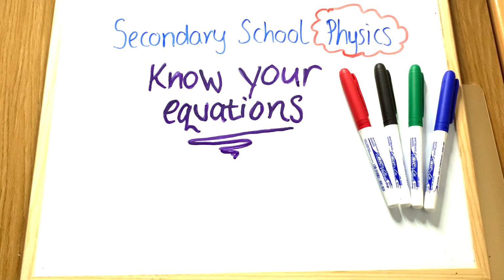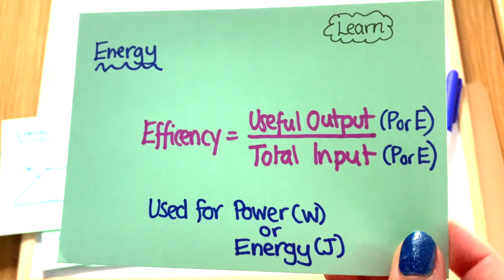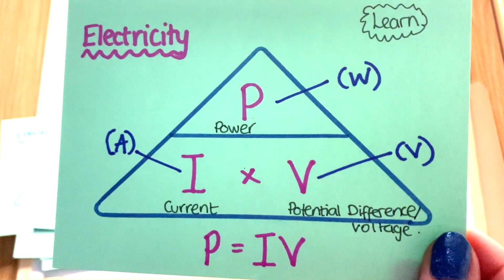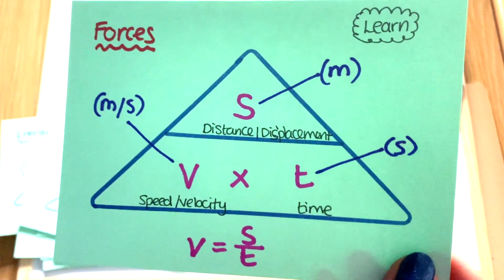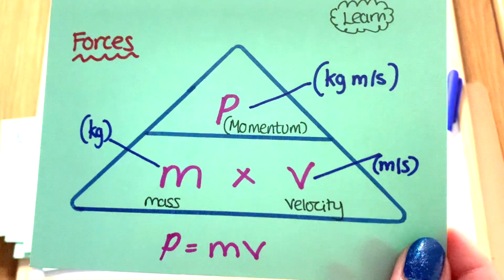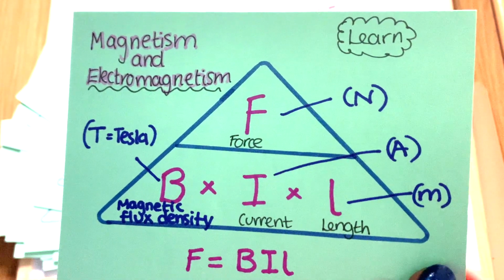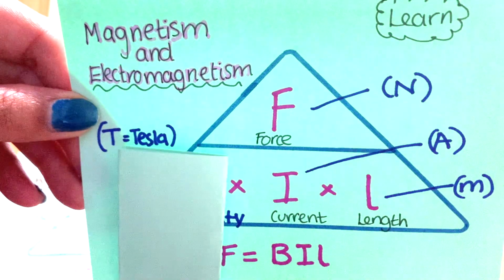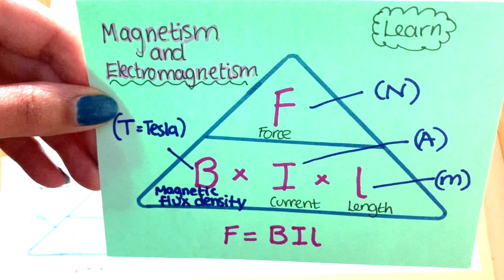How to learn the secondary school physics equations (Trilogy, Combined, Separate Science and IGCSE)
Write them out a few times, ask others to test you.
Learn 3 a day and you will know them in less than 10 days!